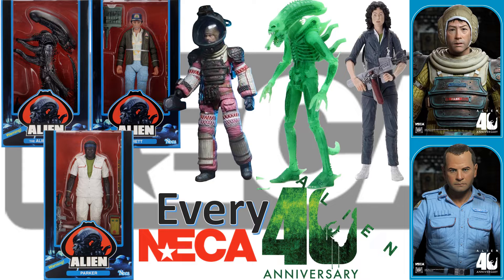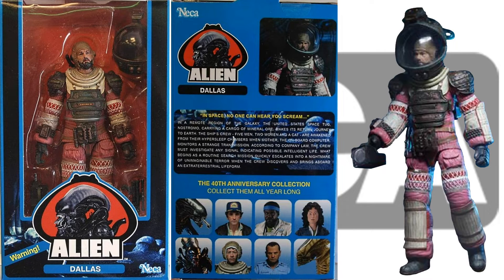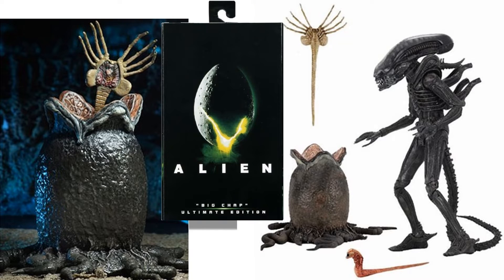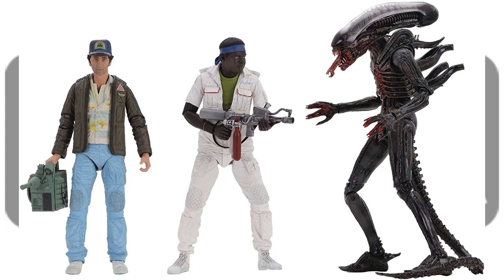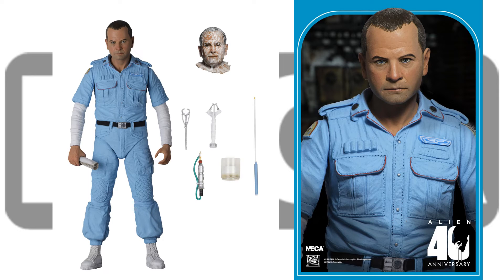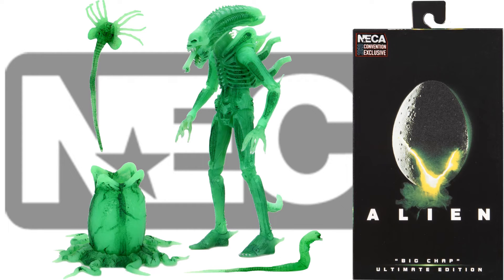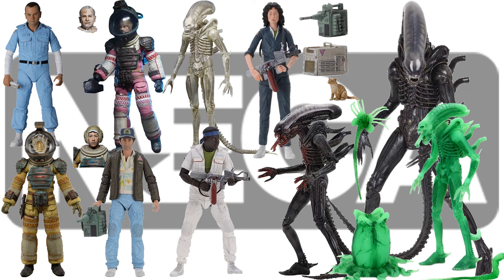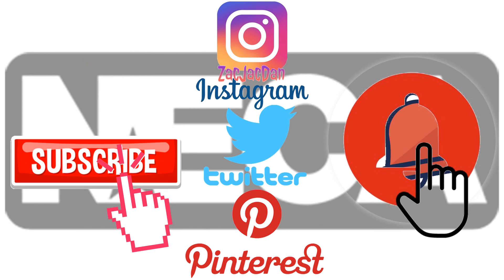***see newer video*** Every NECA Alien 40th Anniversary Comparison List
Every NECA Alien 40th Anniversary Comparison List